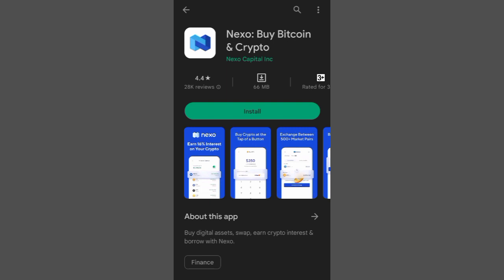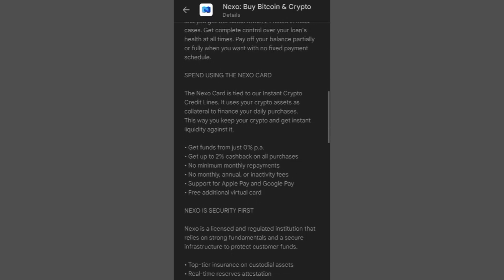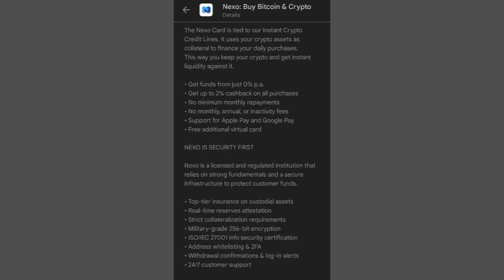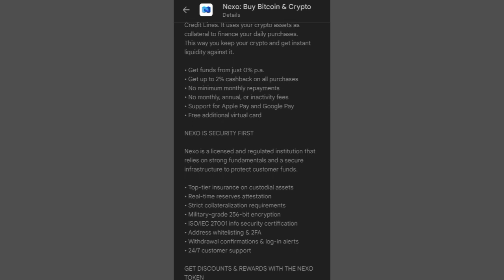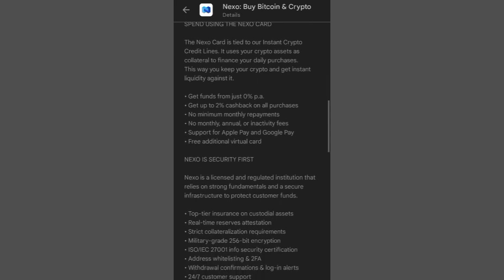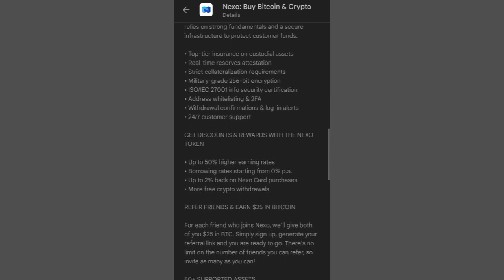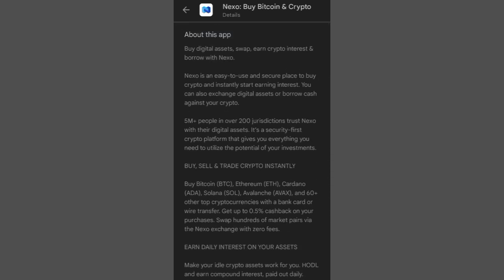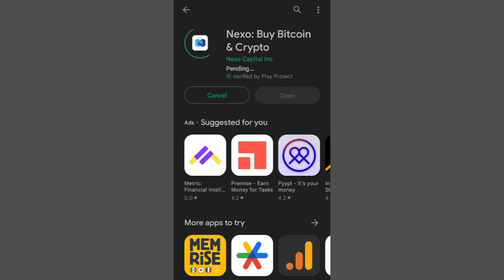How To Install Nexo: Buy Bitcoin & Crypto App - Nexo App Quick Overview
earning app,
best self earning app,
new earning app 2023 today,
2023 best self earning app,

crypto trading,
crypto,
trading,
best app for crypto trading,
best app for cryptocurrency trading,
crypto app ,
crypto trading for beginners,
best crypto trading platform 2021,
bitcoin trading,
best crypto app india,
best trading app,
crypto trading app,
best crypto exchange app,
trading app,
cryptocurrency trading,
best crypto trading app,
crypto trading app 2023,
crypto leverage trading,
best crypto trading app 2023,